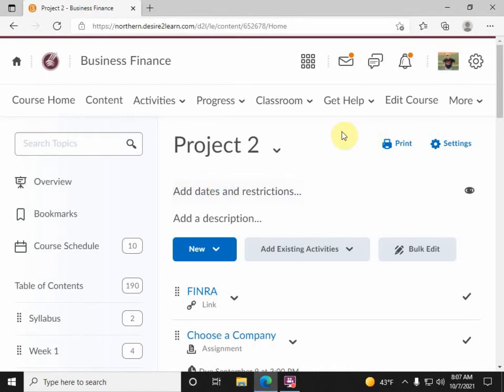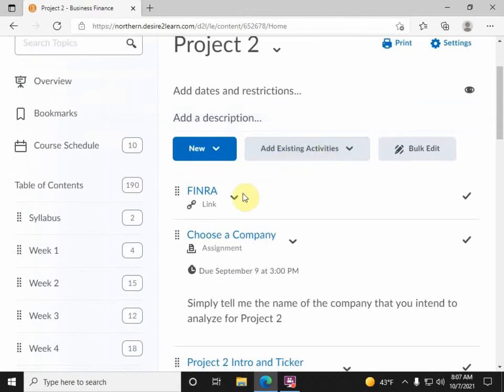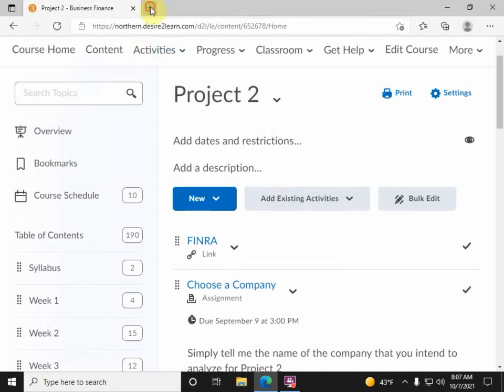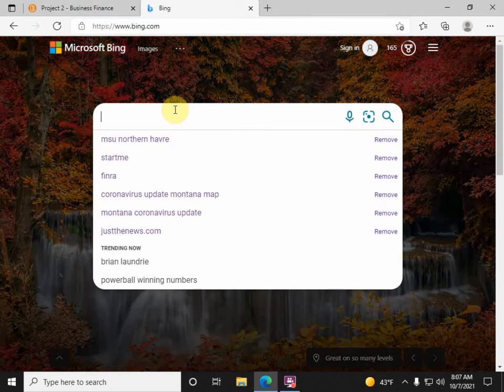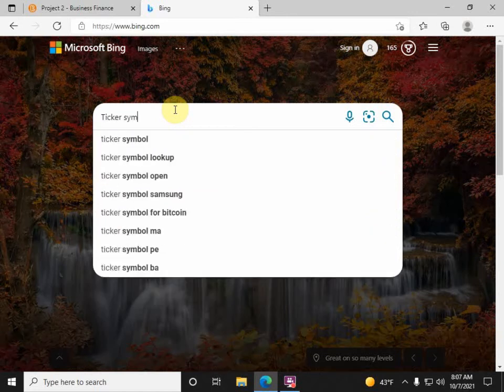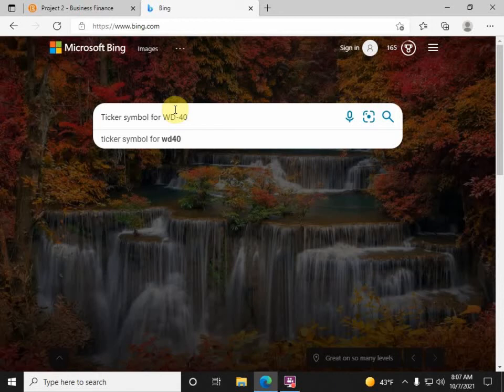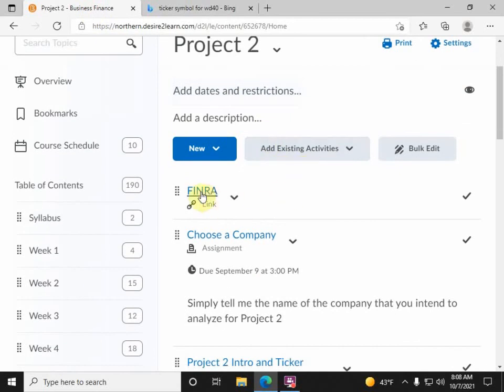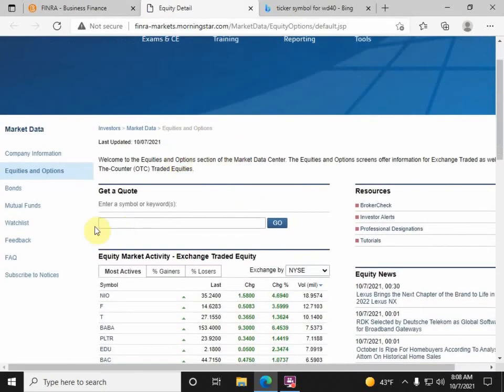Week 7 Ticker Symbol